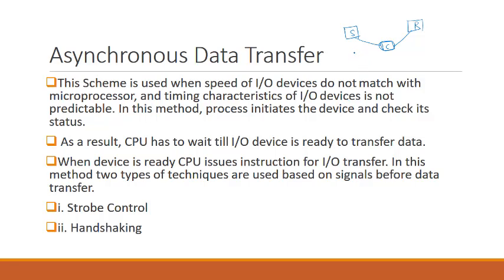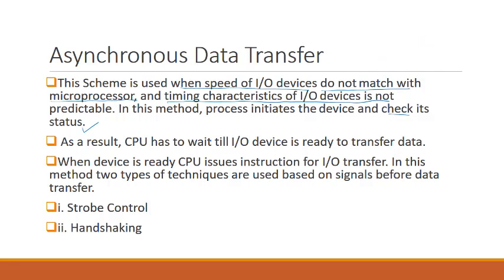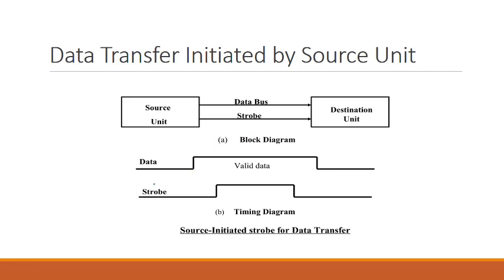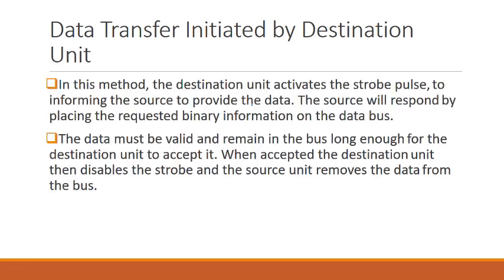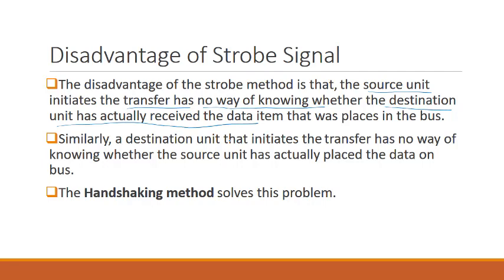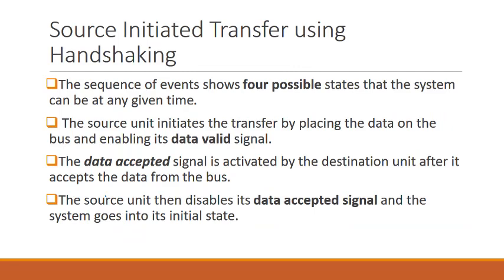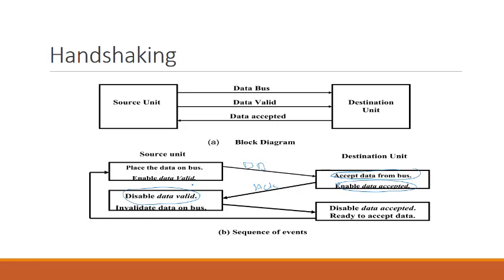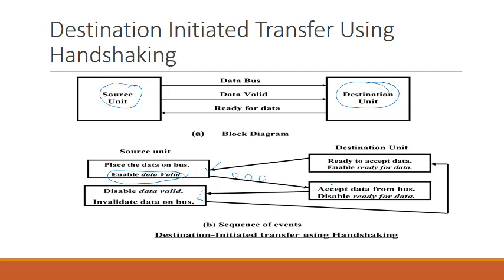Asynchronous Data Transfer || I/O Organization || Module V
Watch this video after the previous one. This is the continuation of I/O organization.